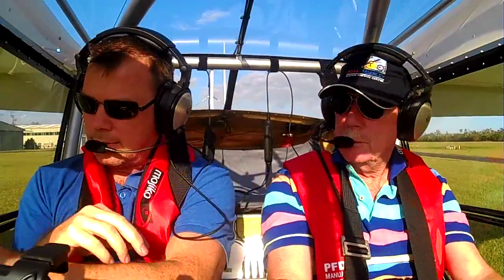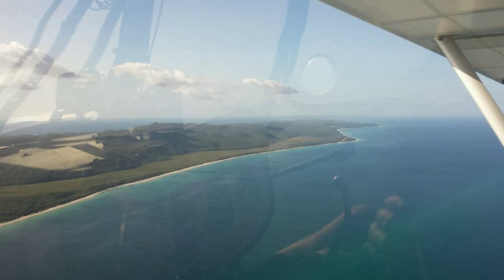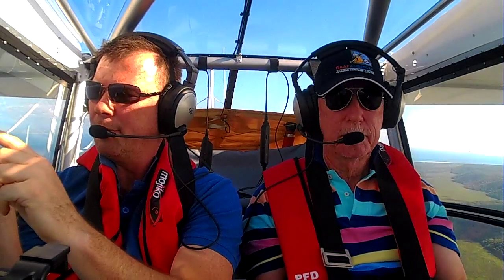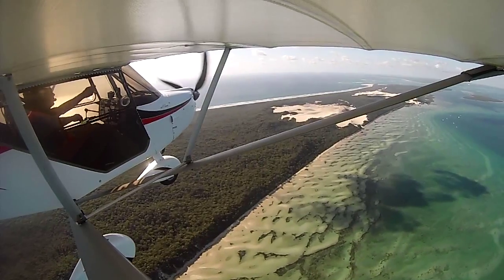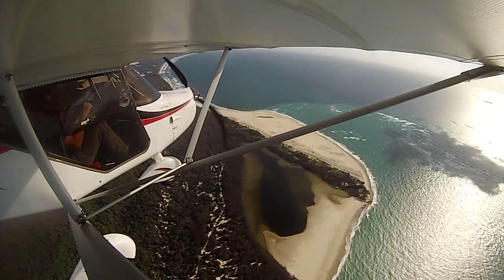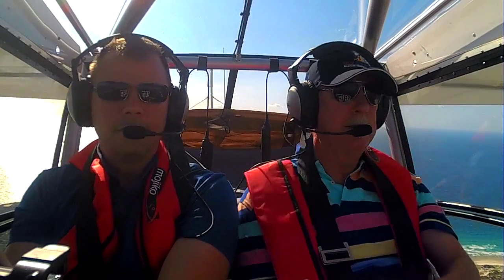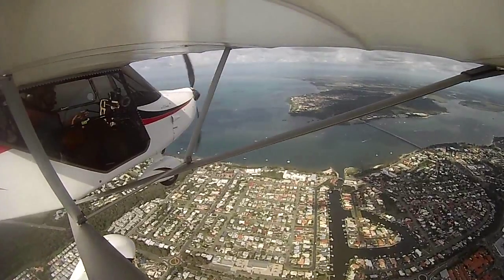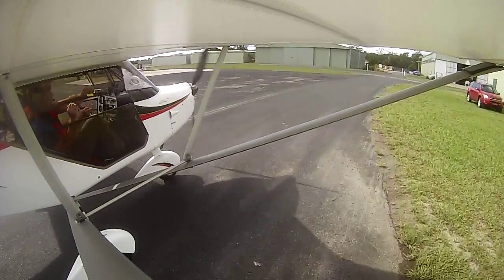Jasons flight skyranger nynja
Scott & Jason fly around Moreton Island 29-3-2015